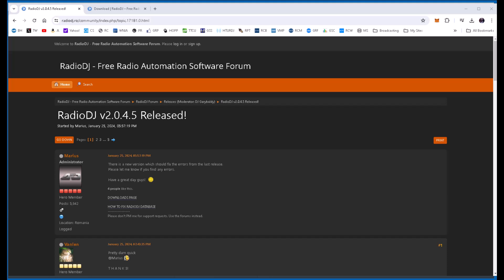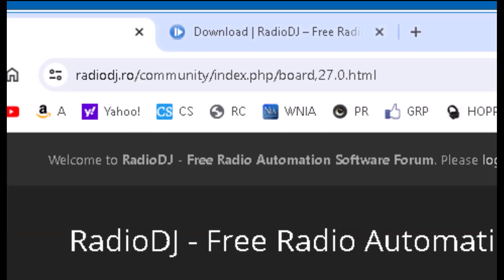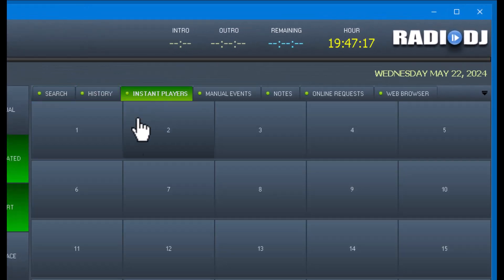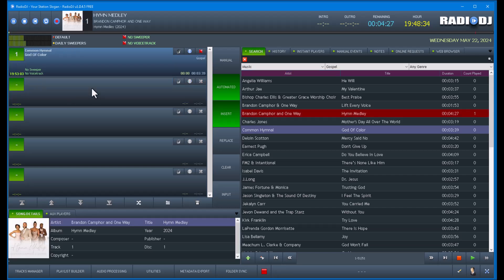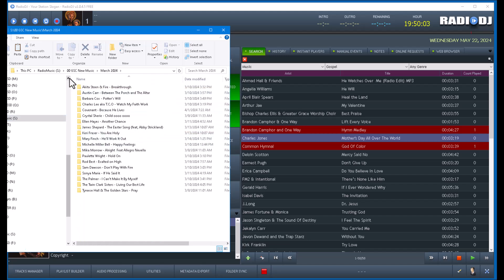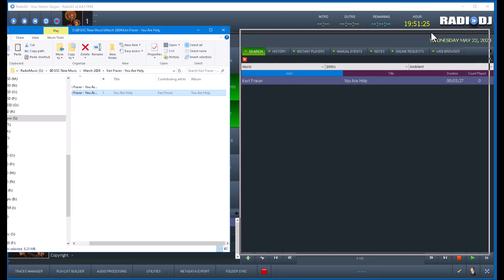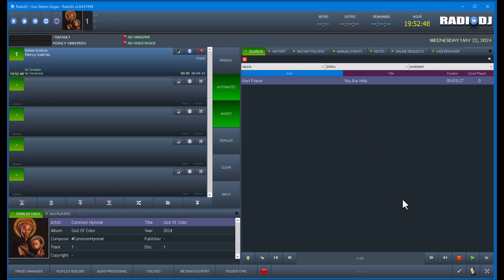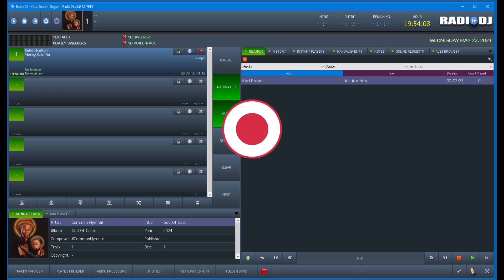RadioDJ v2.0.4.5 (January 2024 Release)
Create Station Jingles using AI!